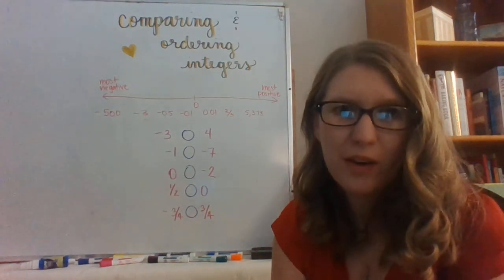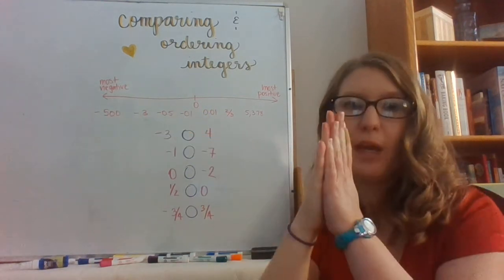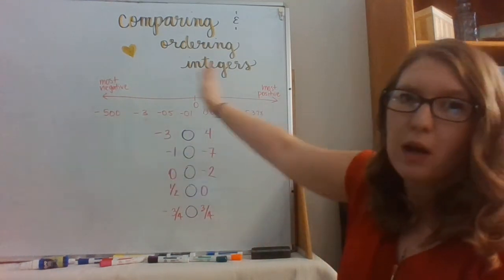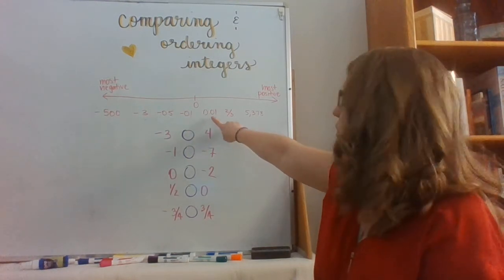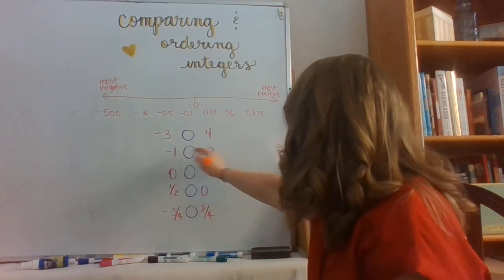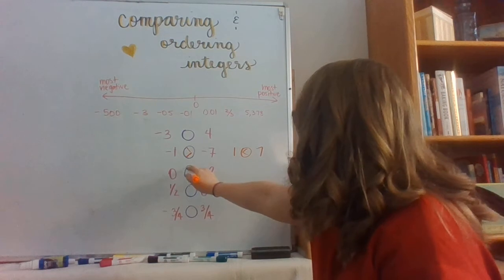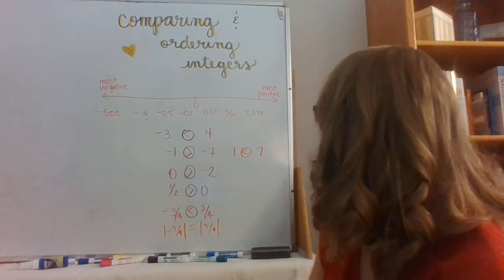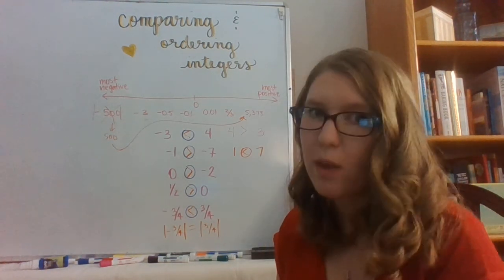Comparing and Ordering Integers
Comparing and Ordering Integers using a number line and number sense